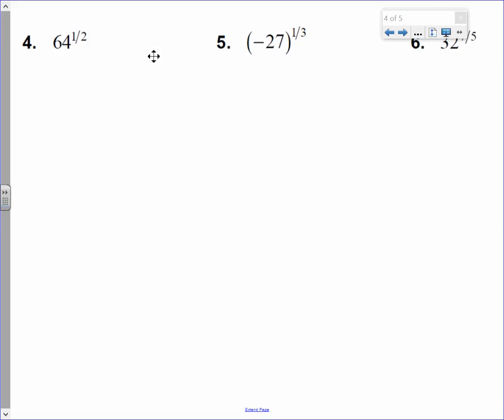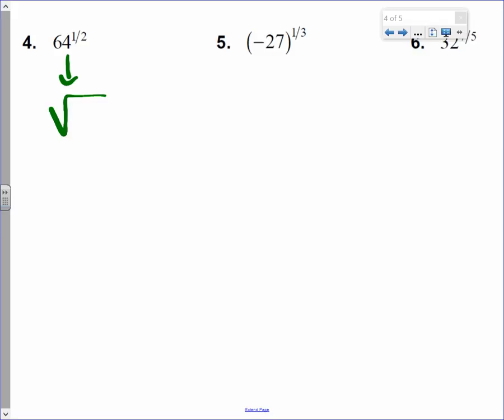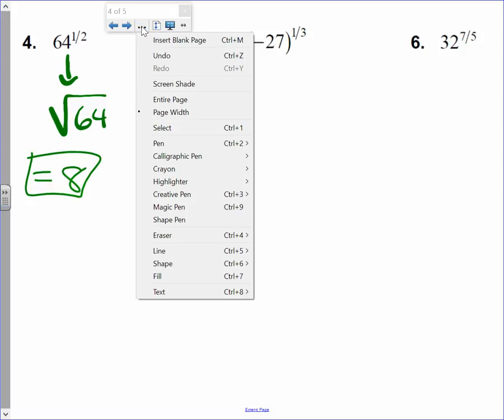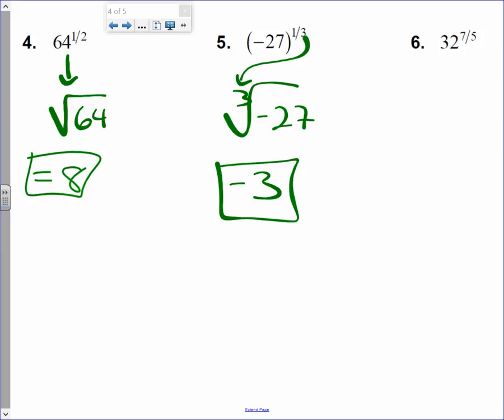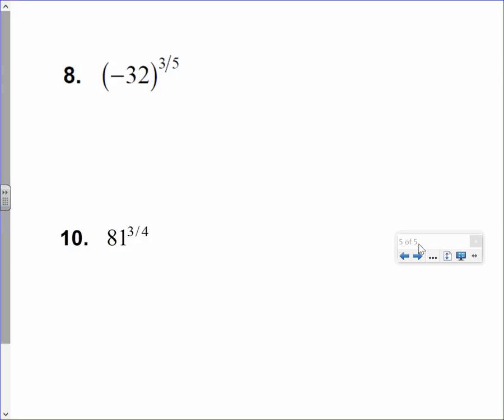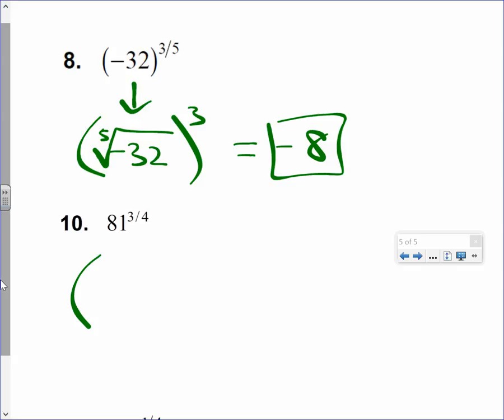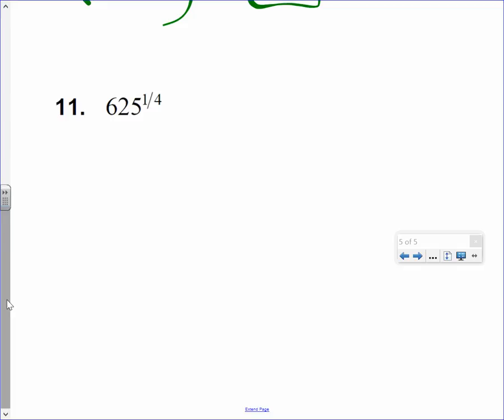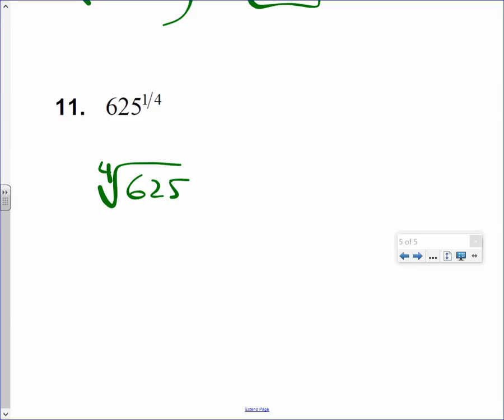PHILO MATH: nth roots 2